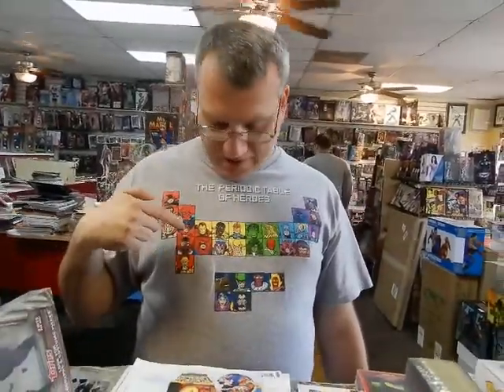Periodic Table of Heroes shirt on Free Comic Book Day May 5, 2018 @ JC'S Comics N' More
Free Comic Book Day May 5, 2018 @ JC'S Comics N' More: Your Pop Culture Super-Store 6725 W Central Ave Toledo, OH 43617 Had this guy in line & Had to shoot some footage of his Very Cool shirt: The Periodic Table of Heroes featuring Marvel Characters. Thanks again for coming out & Supporting us!!